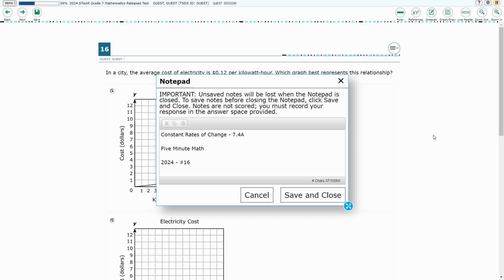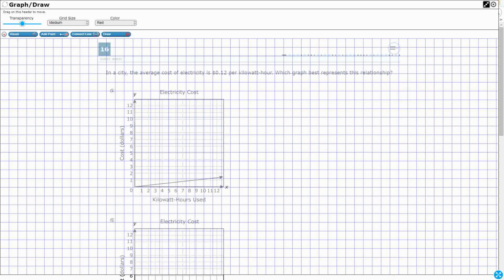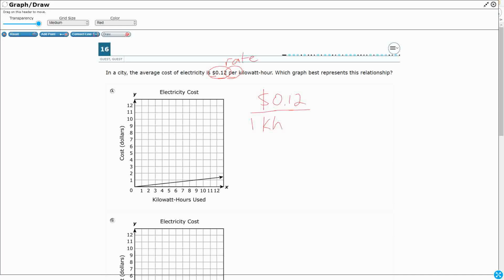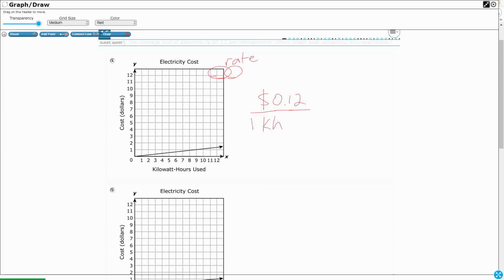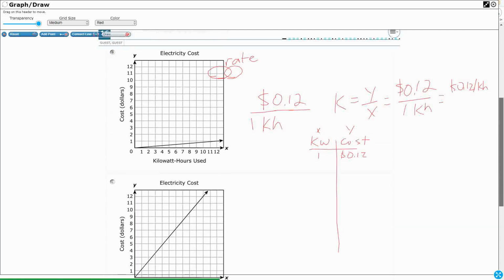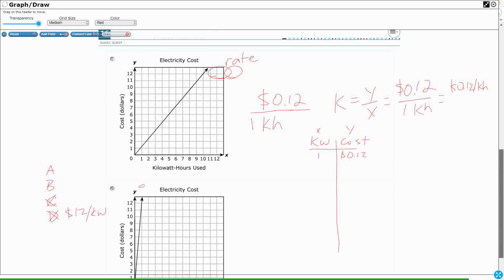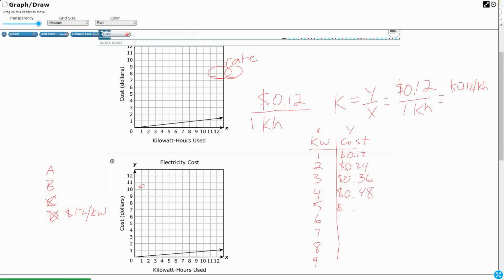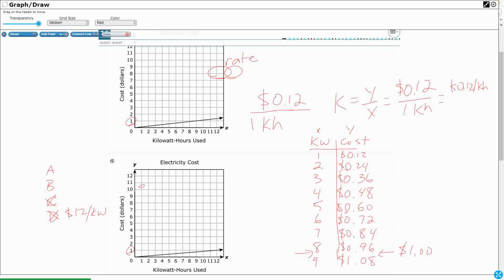7th Grade STAAR Practice Constant Rates of Change (7.4A - #17)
Practice representing constant rates of change in mathematical and real-world problems given pictorial, tabular, verbal, numeric, graphical, and algebraic representations, including d = rt with a test item from the 2024 STAAR test (#16 - 7.4A).